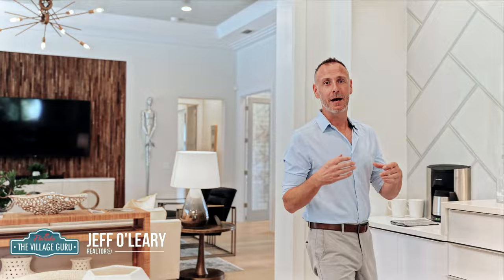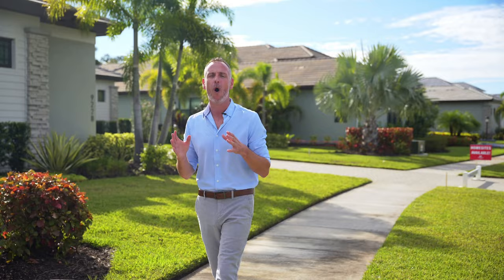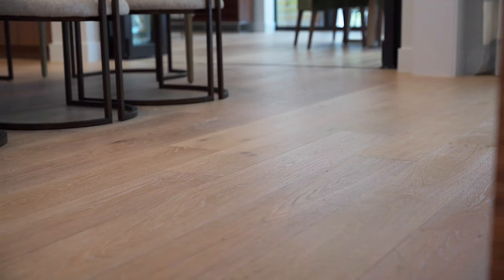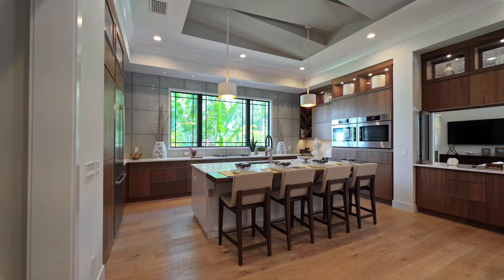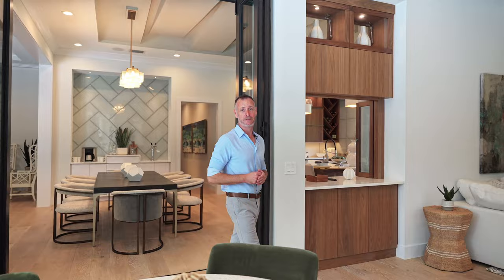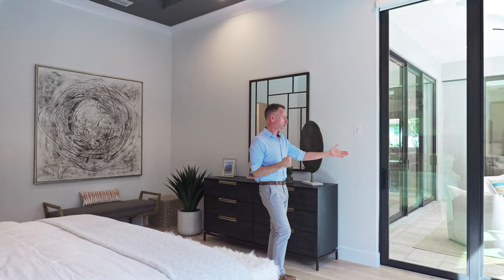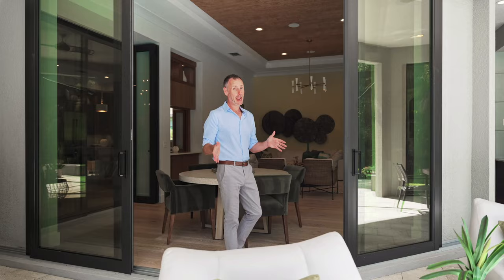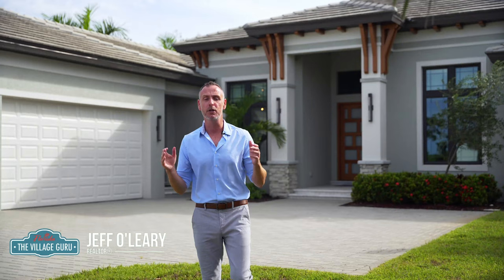Inside a CUSTOM Luxury Home by John Cannon Homes | Skye Ranch Sarasota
Inside a SPECTACULAR CUSTOM HOME by John Cannon Homes | Skye Ranch Sarasota

Have a question about custom homes Sarasota or buying or selling a home? We're here to help!

In this episode we are checking out the Kylie Model located at Cassia at Skye Ranch Sarasota by John Cannon Homes. One of the well known custom home builders Sarasota FL, this modern luxury home Sarasota is a great option for sophisticated home buyers.

The Kylie by John Cannon Homes represents an exciting transitional mixture of coastal and modern architecture which is a great choice for Sarasota luxury homes for sale. The privacy afforded by the front elevation's transom windows contrasts exquisitely with the unique open areas at the rear of the home.

With 3 bedrooms, 4 baths, study, bonus room and a great room that opens to the dining room and kitchen, the luxury home Skye Ranch Sarasota showcases the perfect pairing of Brazilian Oak, White Oak, Walnut and Teak woods. Noteworthy ceiling details abound throughout the home. The master bedroom of The Kylie looks out over the spacious lanai pool and spa, while the master bath is home to a soaking tub and a large walk-In shower with floor-to-ceiling glass panels.

Looking for Luxury Housing Sarasota FL, Sarasota new homes for sale or the surrounding area, our team is here to help!

*House prices, terms and availability are always subject to change. Instead of searching Zillow sarasota fl for luxury homes for sale and not finding all of the information, contact us for the most up to date information on new construction homes for sale in Sarasota FL, incentives and the latest deals! 🤳🏻

Looking to start the process of buying or selling Sarasota Real Estate, a home in Lakewood Ranch, Homes for sale Sarasota FL, Manatee or the gulf coast of Florida?☀️🌴 Contact us today to get started or click the link below to schedule a quick consultation call. Let's get you moving! 🏡❤️🍾

THE VILLAGE GURU™
Sarasota Florida Real Estate

00:00 Introduction
00:57 Coastal Exterior
01:28 Living Room
01:40 Dining Room
01:55 Kitchen
02:38 Family Room
02:54 Office
03:06 Primary Bedroom & Ensuite Bath
03:48 Additional Bedrooms
03:59 Lanai, Pool and Spa